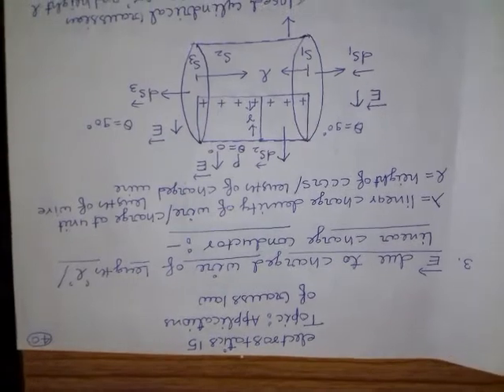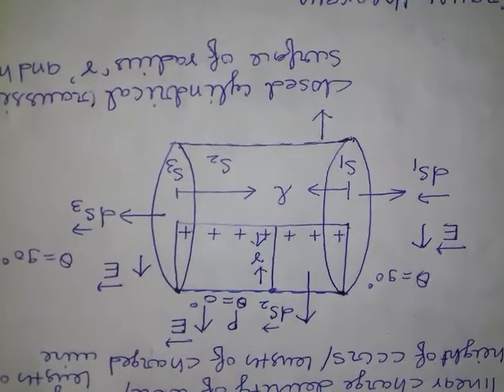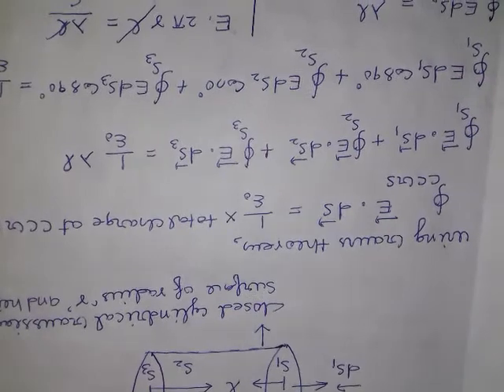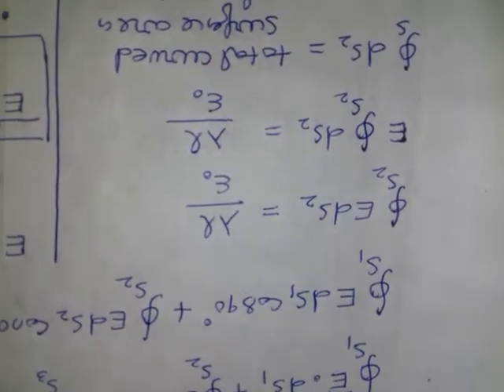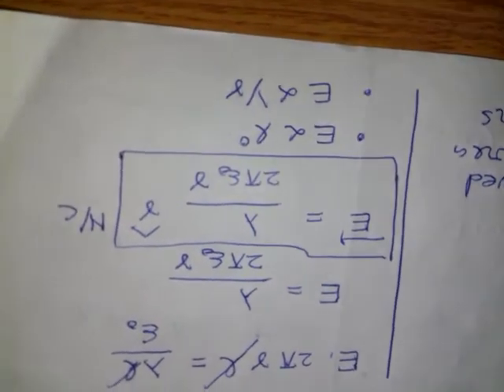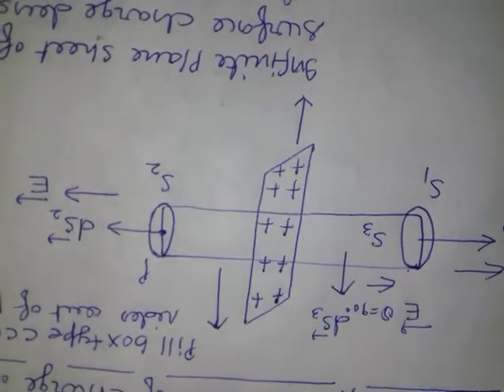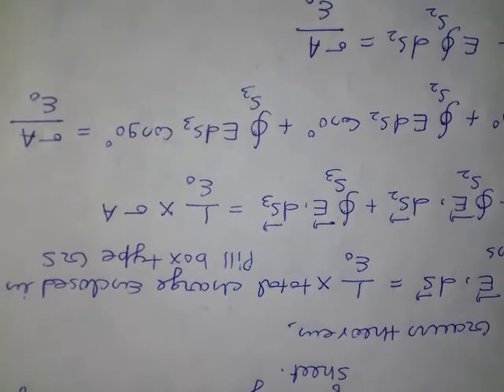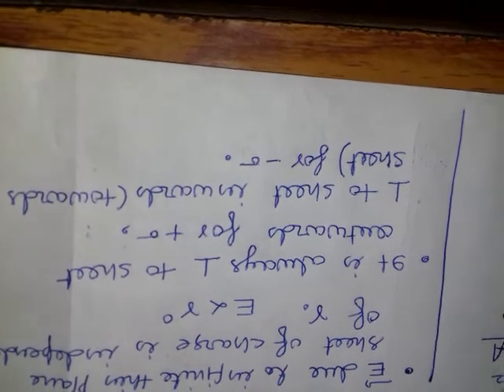Electrostatics15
Applications of Gauss'sthreom